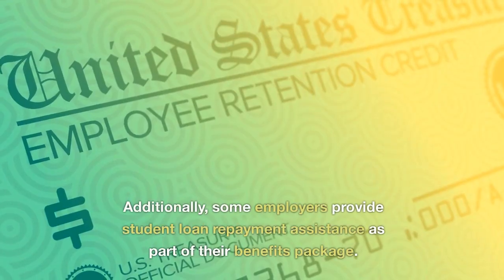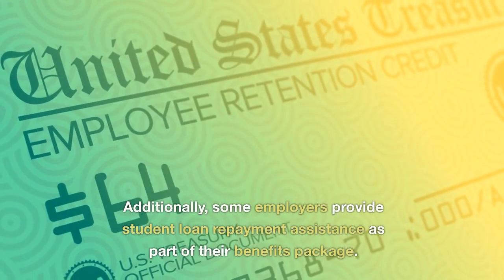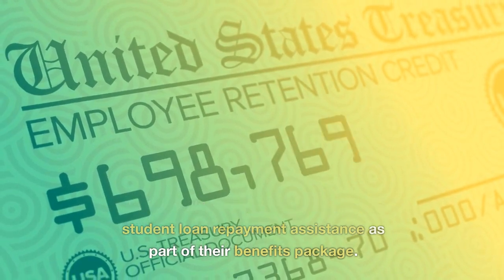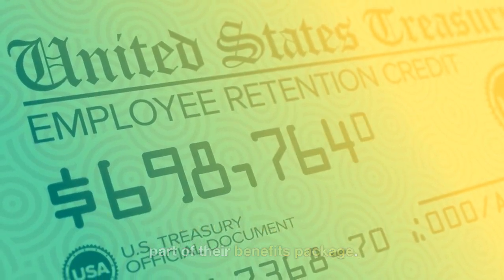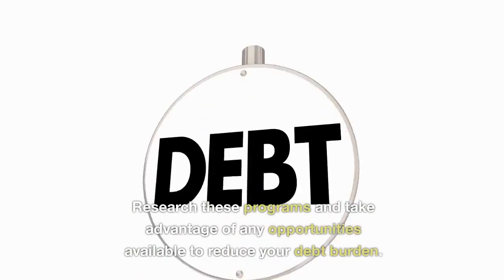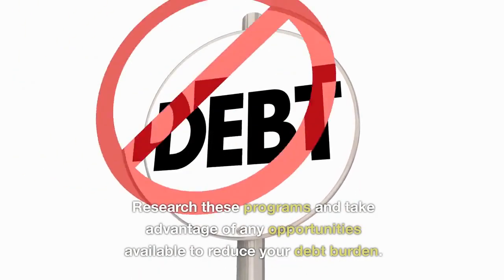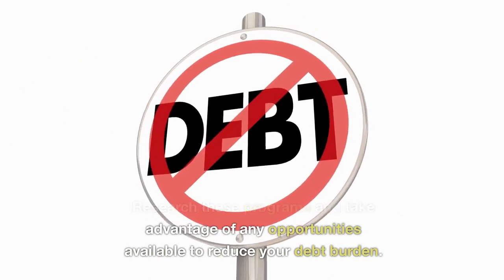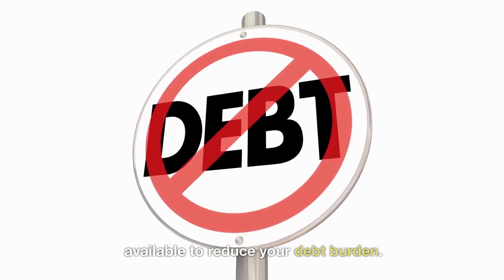🎒📚💰Mastering Student Loans and Debt Management🔥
In this comprehensive guide, we provide essential tips and strategies for millennials to effectively manage student loans and debt. Learn about different types of student loans, repayment options, budgeting techniques, and loan forgiveness programs. Take control of your financial future and pave the way towards a debt-free life. Watch now!

Source:Chatgpt